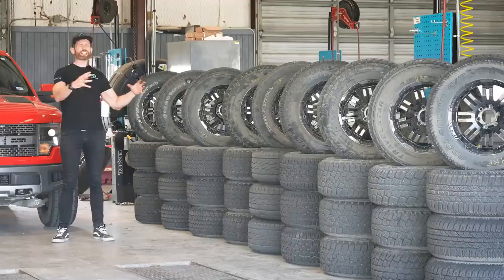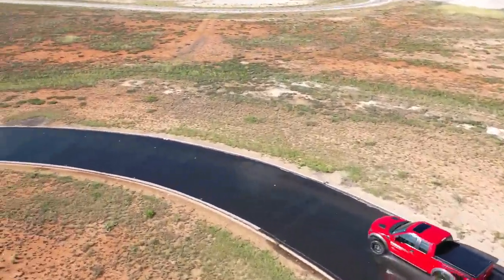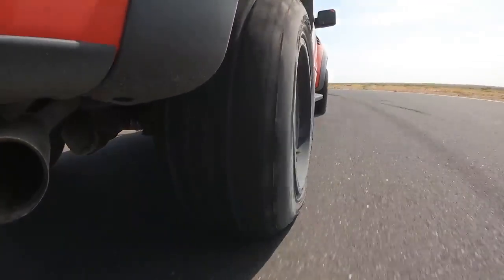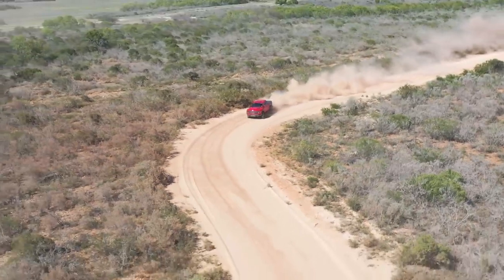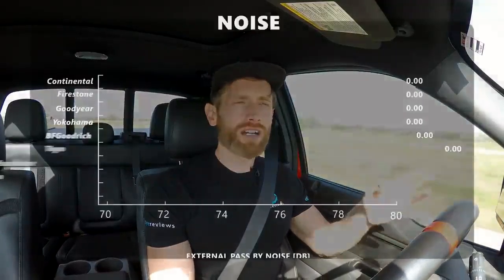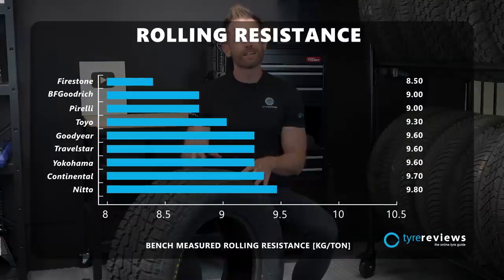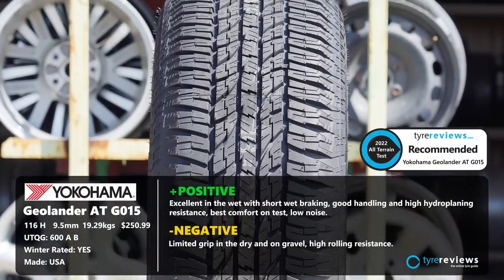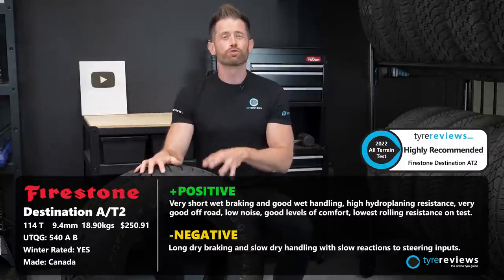Cele mai bune 9 anvelope AT- all-terrain din LUME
Continental Terrain Contact AT
BFGoodrich Trail Terrain TA
Firestone Destination A/T2
Goodyear Wrangler All Terrain Adventure
Nitto Terra Grappler G2
Pirelli Scorpion All Terrain plus
Toyo Open Country A/T III
Travelstar Ecopath AT All Terrain
Yokohama Geolander AT G015